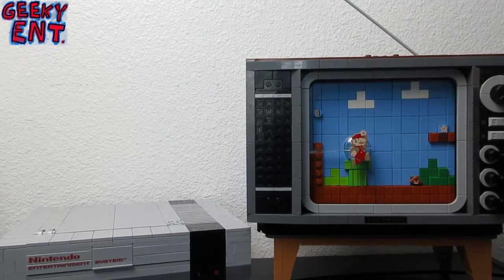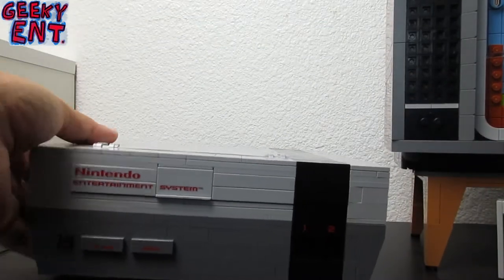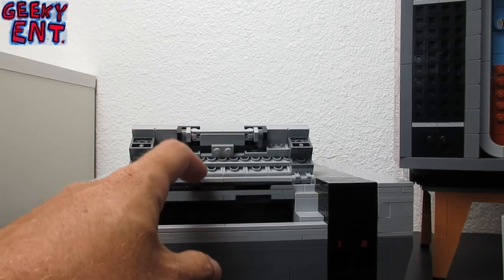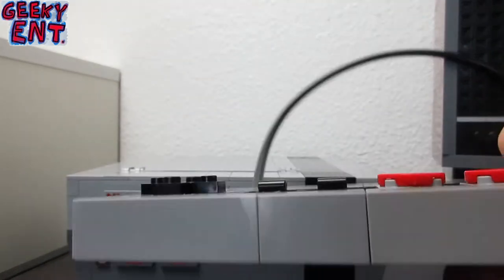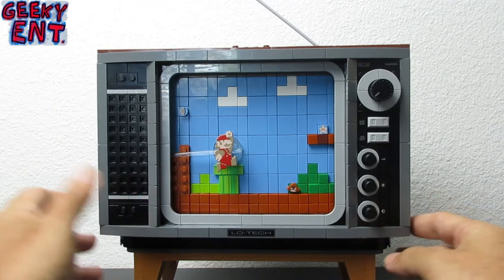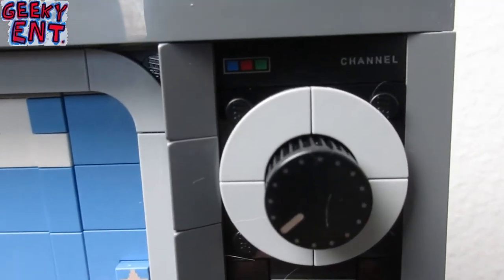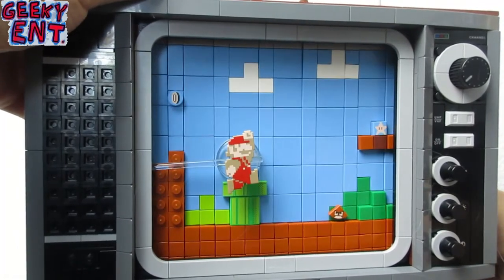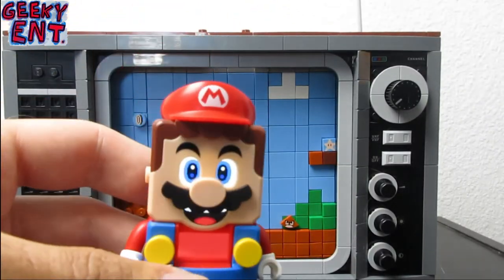Lego NES Review - Lego Nintendo and Lego Mario Unboxing Review after complete build by Geeky Ent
Hello there Internet and welcome back to Geeky Ent. On this episode, the new Lego NES Nintendo Entertainment System is reviewed and shown off. A scaled replica of the NES console, controller, video game cartridge of Super Mario and a scaled retro TV are included in this set. This brand new Lego set is very nostalgic and a must have for any Lego collector or video gamer. Sound effects are possible with this Lego build if you have the new Lego Mario piece sold separately. Scan Mario on top of the TV and he will play sound effects accordingly to what is on the television screen. The classic Nintendo (or retro Nintendo) set came with 22 bags and took around 8-10 hours to build the entire set. I hope to see future Nintendo consoles released in LEGO form!

Don't forget to subscribe to Geeky Ent, click that notification bell, like our videos if you did, and comment on what you'd like to see from the channel and tell your friends about us!

Follow us at the following social media apps!!

Geeky Ent History / Biography:
Geeky Ent was brewing in development early on in 2016 by 2 people who really enjoy the geek culture. In October of 2019, our first Youtube video and website were launched. Then in February of 2020, that’s when we really put forth an effort to bring fellow geeks content that they would enjoy.  There are a lot of comic convention vlogs, toy unboxing, podcasts, video gameplay and collectible videos on Youtube, but Geeky Ent strives to give facts and knowledge behind the content that is on our channel. Initially, the channel started out only diving into discussion on comic conventions such as San Diego Comic Con (SDCC), Wondercon, Blizzcon, LA Comic Con (formerly known as Komizake), D23 Expo but it slowly evolved into more of the geek fandom. Comics, movies, TV shows, action figures, collectibles, and much more are some of the components that makes Geeky Ent the channel and website that it has become. We are huge fans from all action figure and collectible properties such as Funko, Neca, Playmates Toys, Sideshow Collectibles, Mondo Art, Mondo Collectibles, Nintendo Amiibo, SHFiguarts, Bandai, Lego, Diamond Select Toys, Super7, DC Collectibles, Marvel Legends, McFarlane Toys. A variety of content, such as action figure reviews, action figure unboxing, toy unboxing, toy review, collection show off, toy hauls, toy hunts, or anything a collector (such as us on the channel) would be collecting is showcased here on Geeky Ent. Along with that, we especially hold certain properties near and dear to our hearts that include DC Comics, Marvel Comics, Star Wars, Teenage Mutant Ninja Turtles (TMNT), Overwatch, Hearthstone, Diablo, Warcraft, World of Warcraft, WoW, Pokemon, Playstation gaming, PC gaming, Nintendo gaming, and much more. We strive for our fanbase to engage and interact with our content and are fully open to showing content that you want to see. We will continue to bring the best quality content for all fans of this genre and as always, don’t forget to geek out!